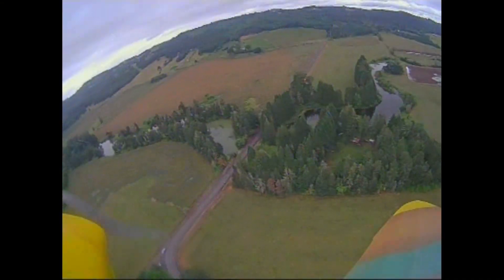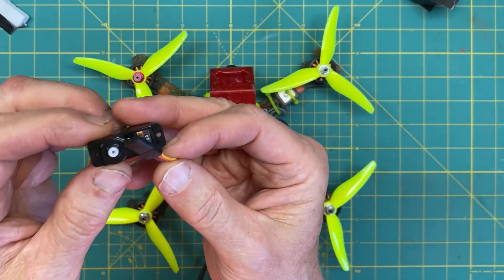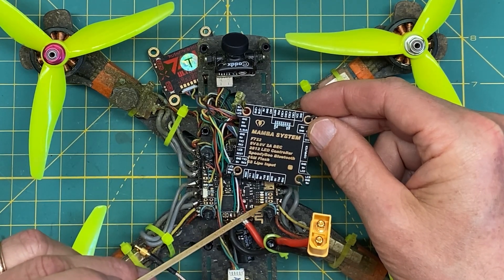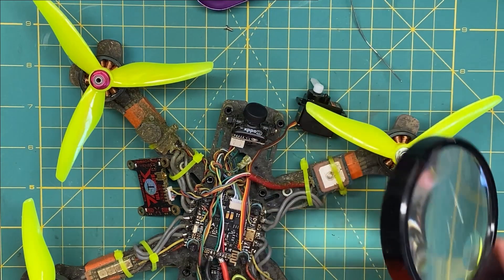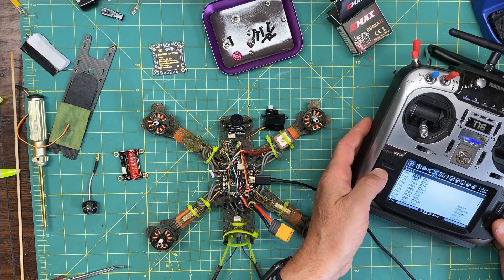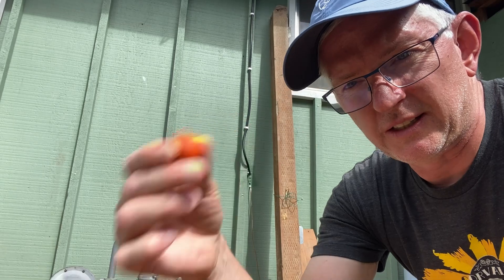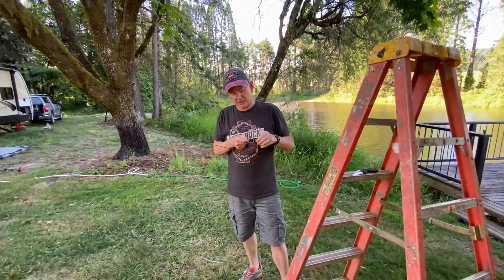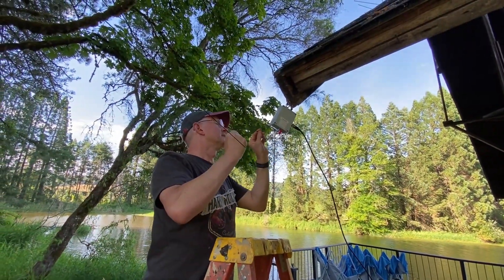HF Ham Radio Long Wire Antenna Lift using Remote Control Quad!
In this video I install a commonly found RC plane servo to my TBS Source One quad.  My motivation for this was to use it to install a long wire, random wire antenna for my Yaesu FT-891 HF radio (W0KNI).  This was a fun team effort getting nearly 90 meters of #18 PolyStealth wire draped over an 80 foot high pine tree on our property.

This video is longer than most I've upload so I've added time codes below if you want to jump around.

I hope you enjoy the video as much as I did making it!

00:00 Intro
00:57 Add Servo
07:47 Lift Test
08:45 Antenna Lift
11:35 Ham Shack!